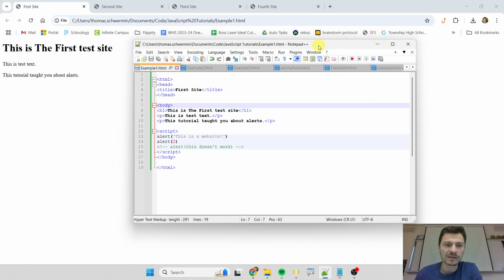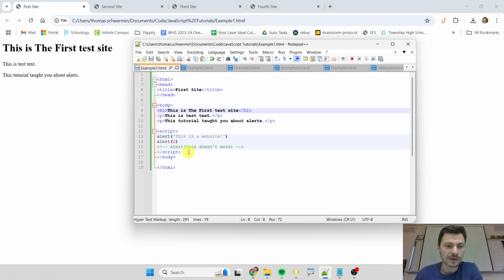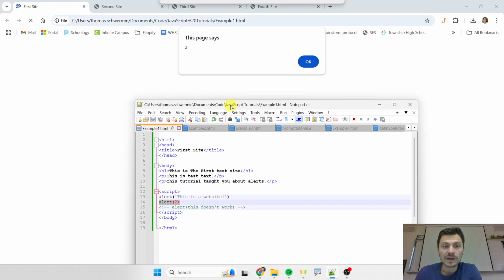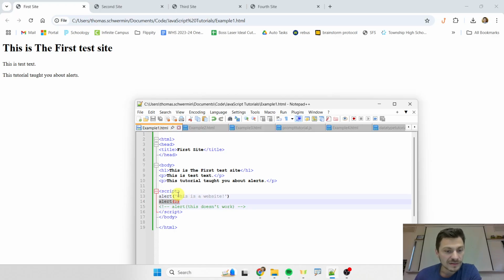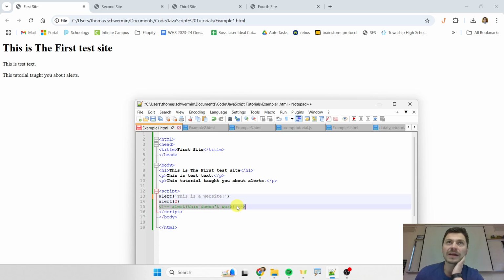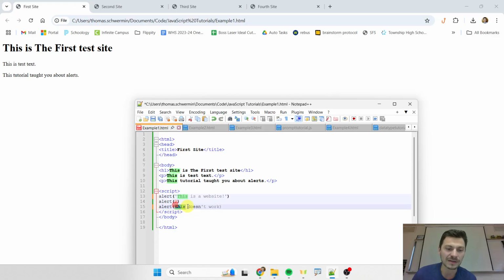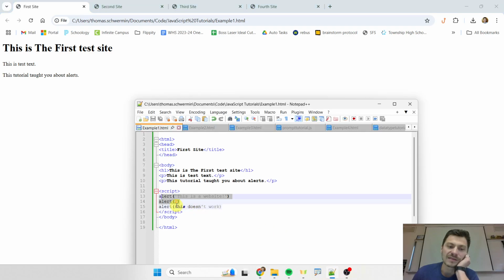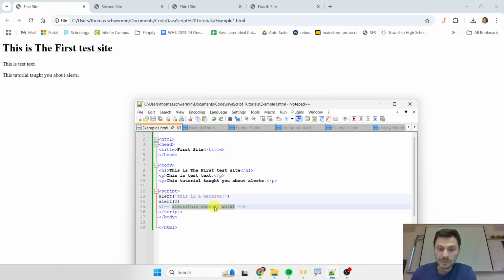JavaScript 1 Alert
In this video I introduce JavaScript, including the script tag, commenting, and alerts.